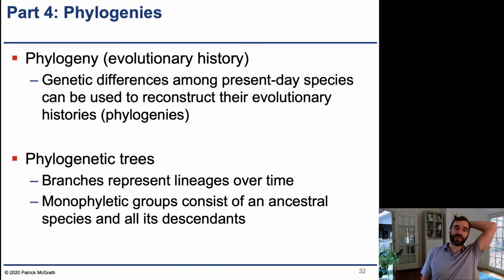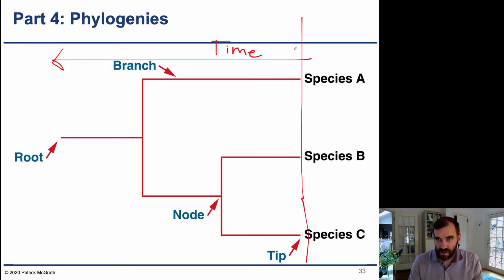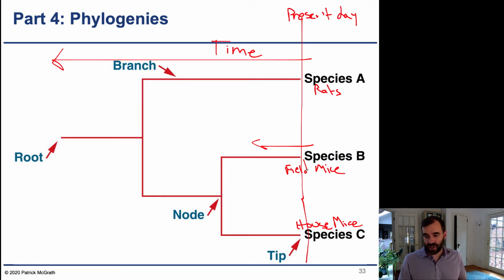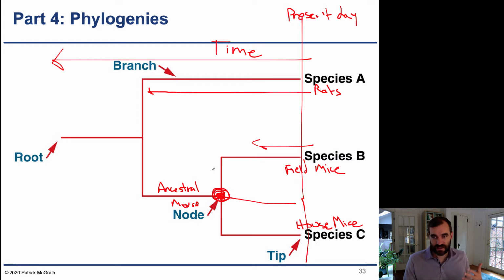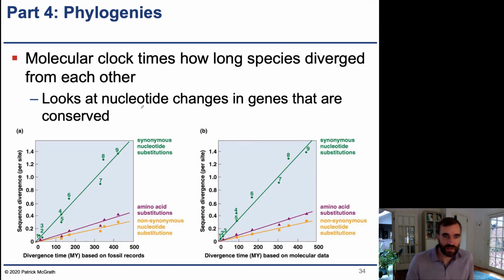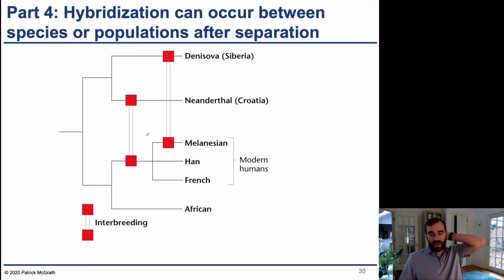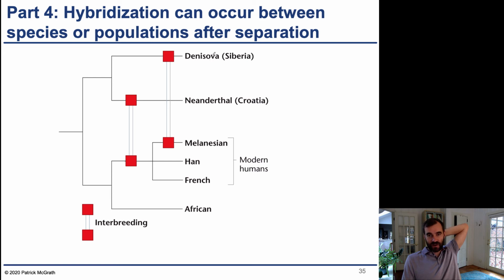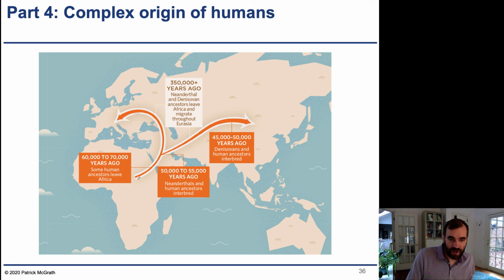Chapter26 - 5 - Phylogenies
Table of Contents:

00:00 - Part 4: Phylogenies
01:15 -
01:19 - Part 4: Phylogenies
01:20 - Part 4: Hybridization can occur between species or populations after separation
01:21 - Part 4: Phylogenies
01:21 -
01:28 -
04:13 - Part 4: Phylogenies
04:18 - Part 4: Hybridization can occur between species or populations after separation
04:19 - Part 4: Phylogenies
04:19 -
04:51 - Part 4: Phylogenies
05:52 - Part 4: Hybridization can occur between species or populations after separation
07:45 - Part 4: Complex origin of humans